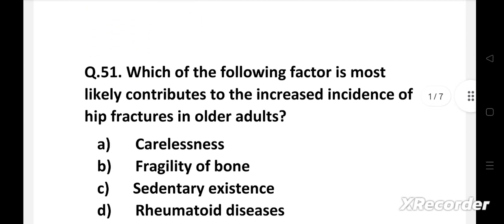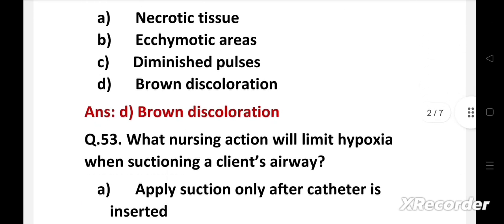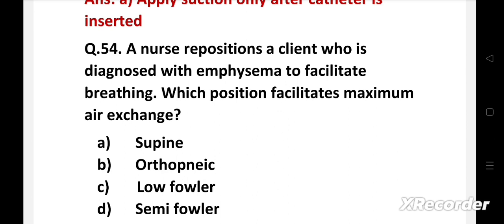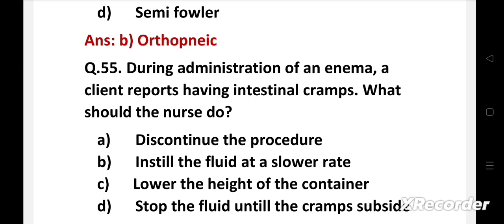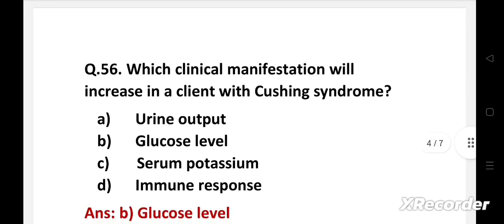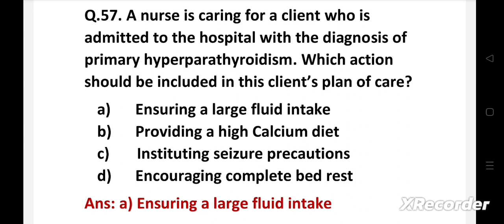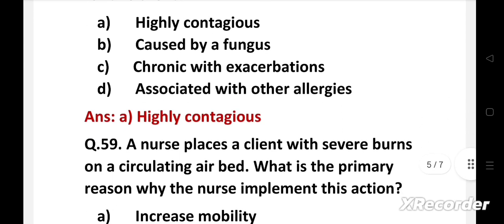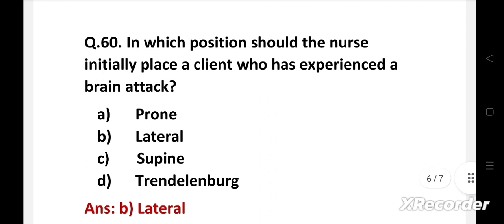NORCET-2023||AIIMS||Special MCQ (PART-6)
About this video:

This video contains special MCQ for upcoming NORCET exams. This video is designed for Nursing students and those preparing for Nursing Exams. It helps you to understand the concepts of various Nursing subjects and crack nursing competitive exams.